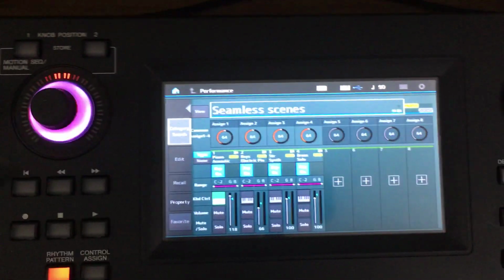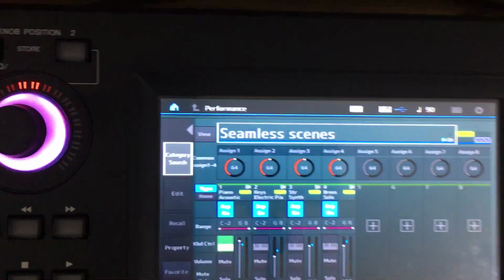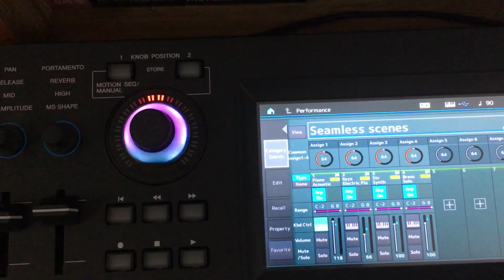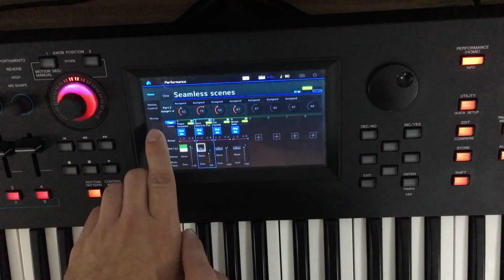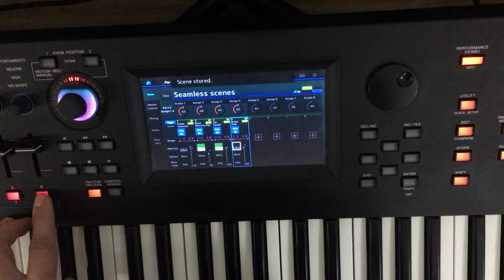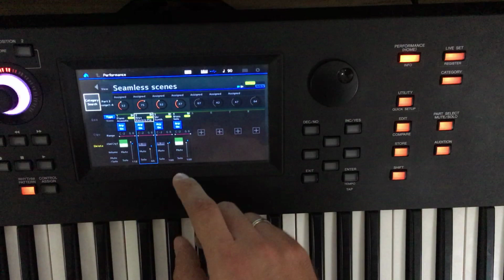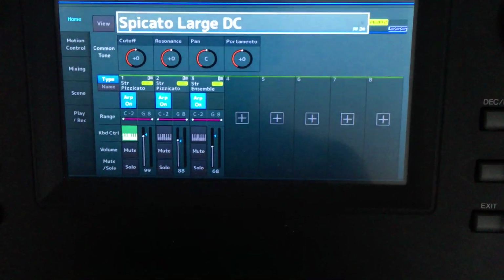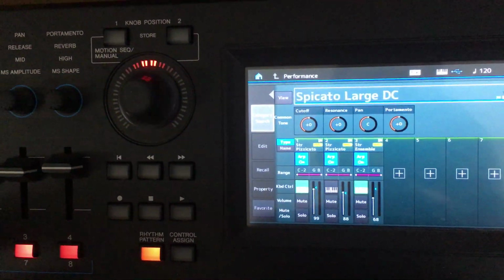Yamaha Montage/MODX tutorial #1 - Seamless sound switching using scenes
A demo/tutorial showing how to set up seamless sound switching between parts in a performance using scenes and the keyboard control parameter.
Not really rocket science, but I thought it could be useful to some people :)